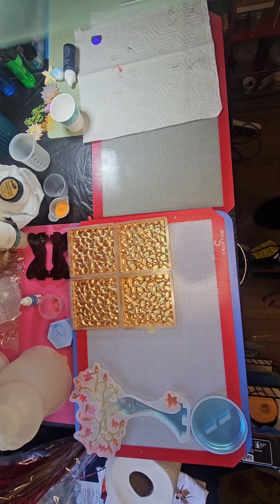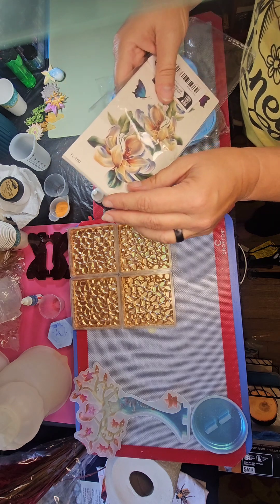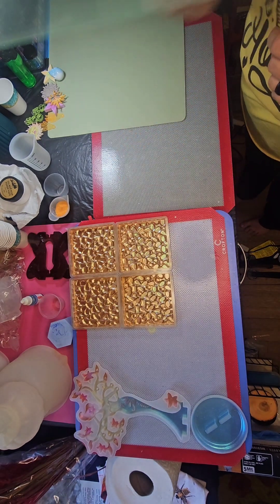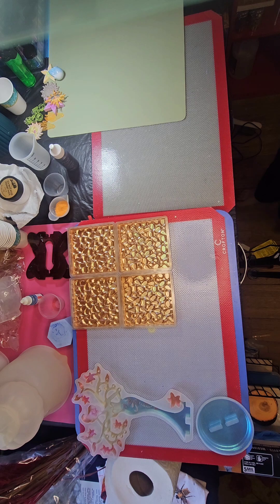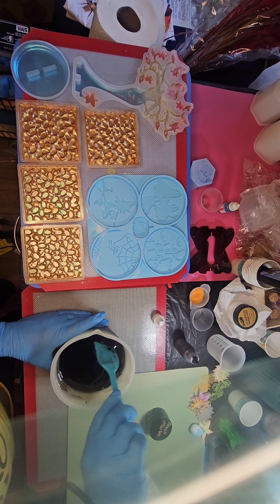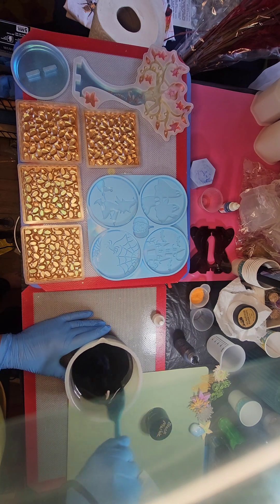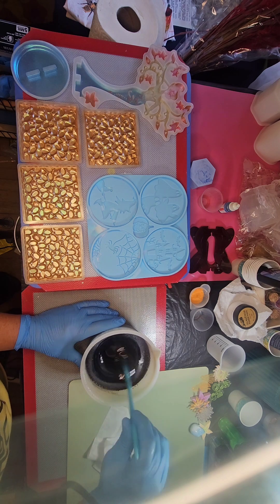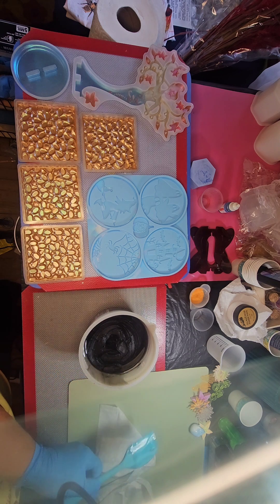getting ready for a sale!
Sat. Oct 5th, I'll be setting up in downtown Philippi WV as a vendor with a lot of my finished resin pieces. I'm hoping for an amazing turnout, & y'all that live close can help by stopping in!

I'm gonna have a little something for everyone,  from kids to grown-ups. From fall/Halloween to a few Christmas items. I'm even gonna have a few honeybee related items as well.

Some come on down & take a look. If I don't have it there, I can most likely make it as a special order.

Please keep in mind that though I do strive for perfection,  I am far from perfect.